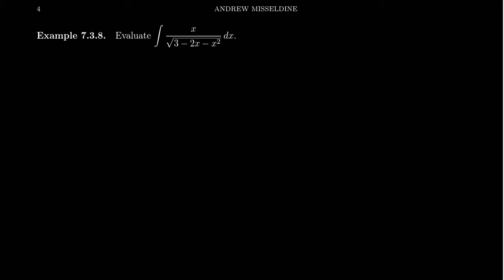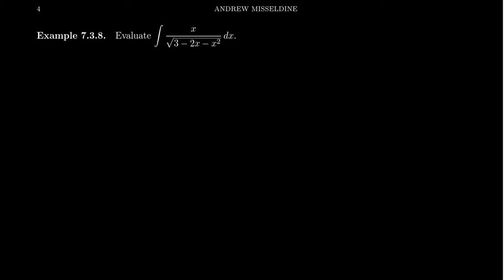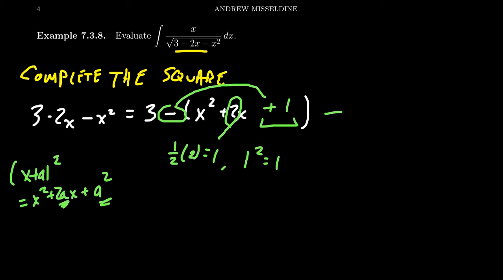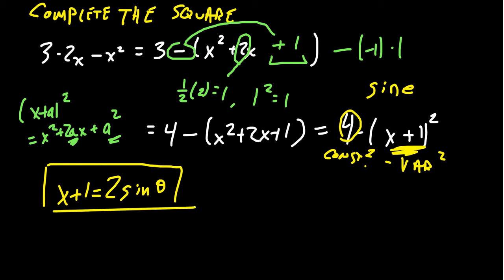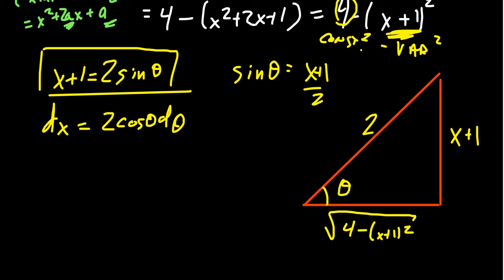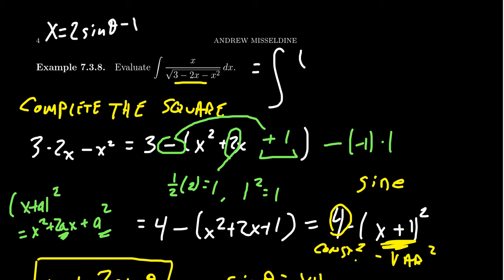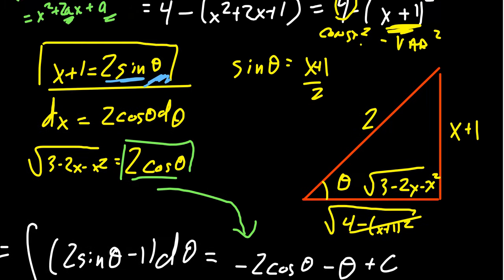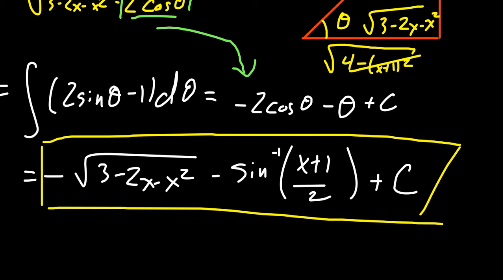Trigonometric Substitution and Completing the Square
In this video, we demonstrate how to use a trigonometric substitution when completing the square is necessary.

This is lecture 13 (part 4/4) of the lecture series offered by Dr. Andrew Misseldine for the course Math 1220 - Calculus II at Southern Utah University. A transcript of this lecture can be found at Dr. Misseldine's website or through his Google Drive